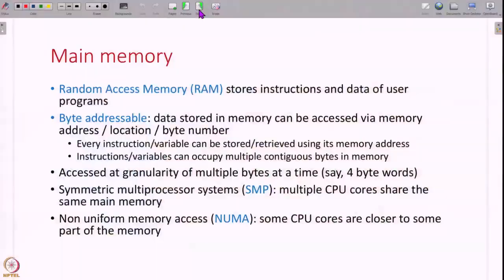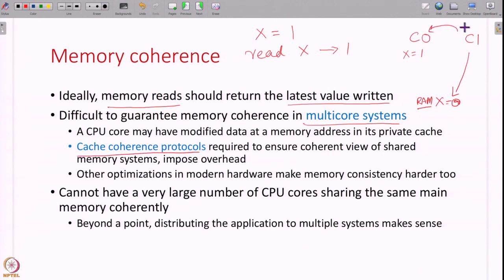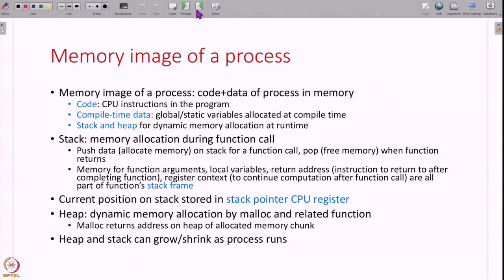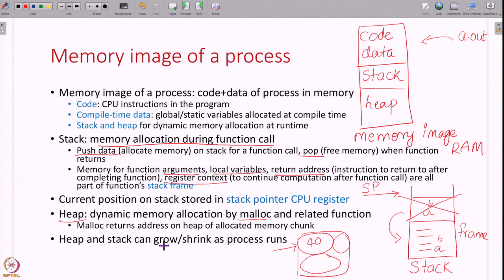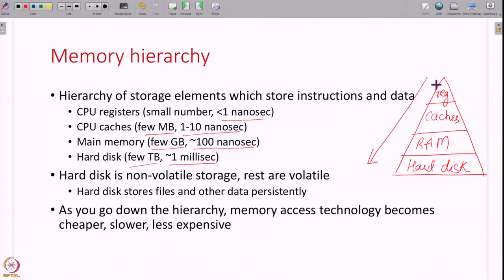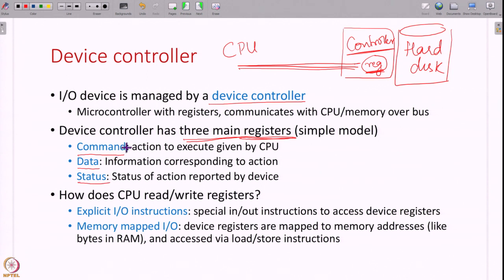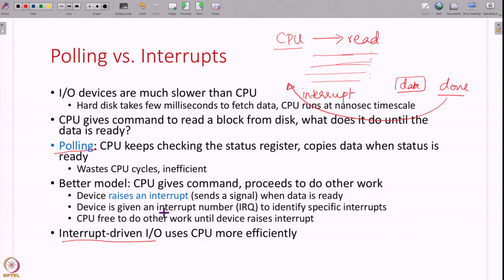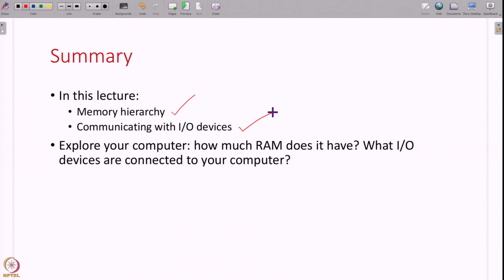Lecture 04: Overview of memory and I/O hardware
Week 1: Lecture 04 : Overview of memory and I/O hardware